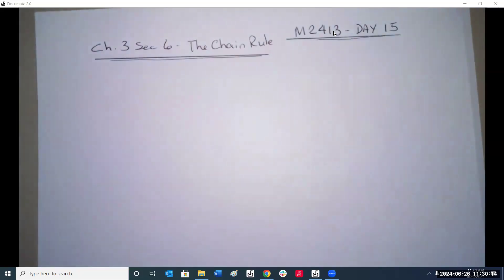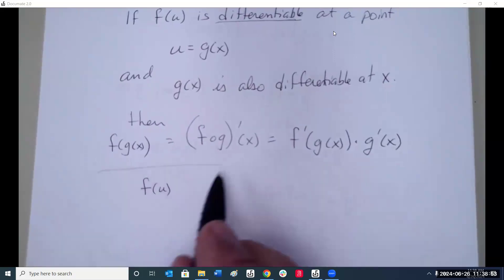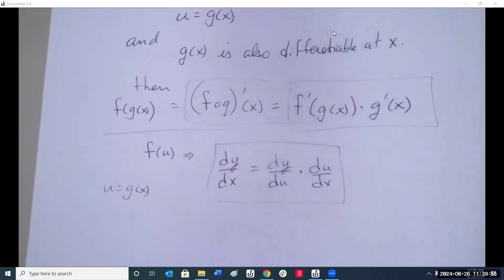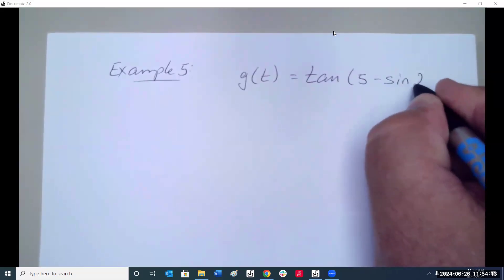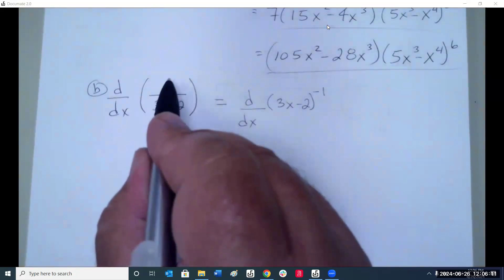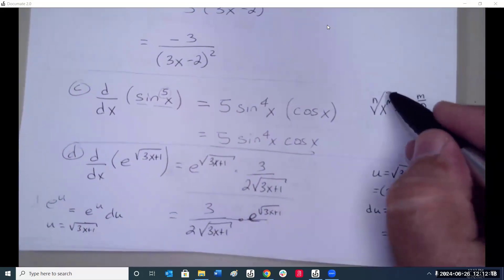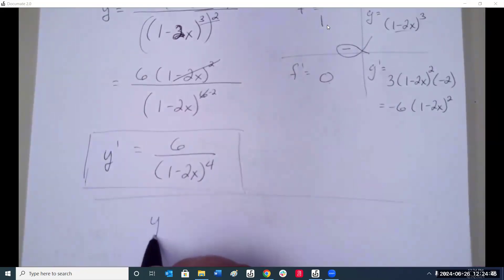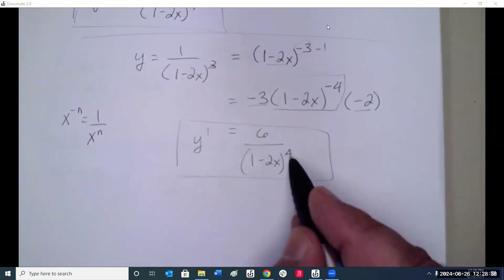MATH 2413 CH 3 SEC 6 The Chain Rule